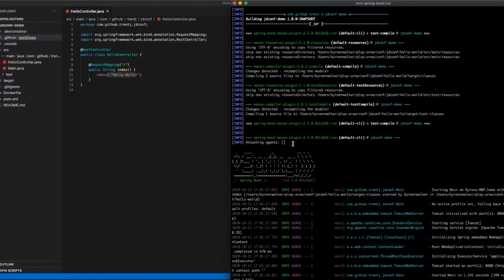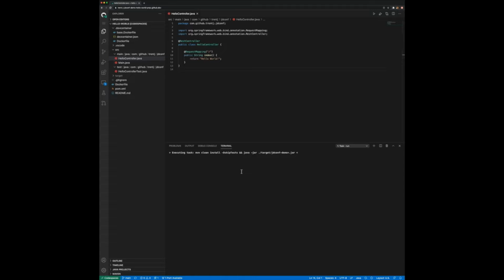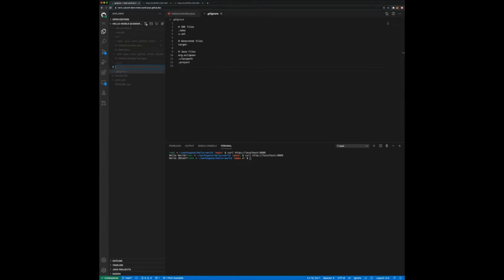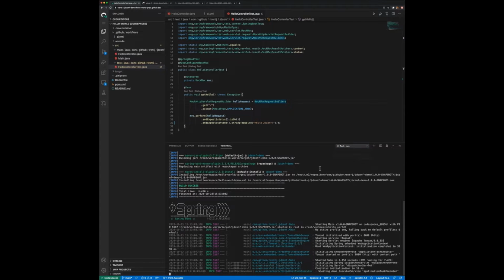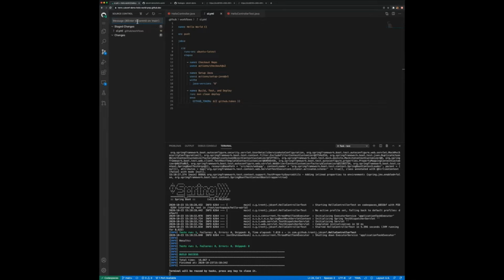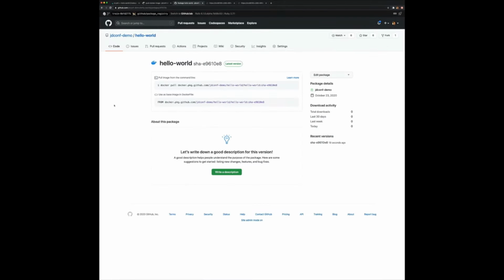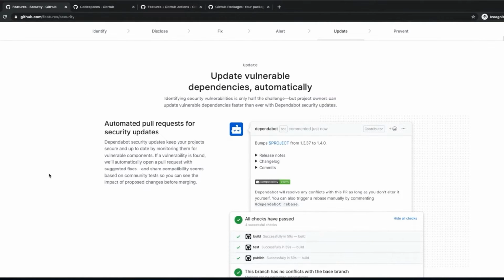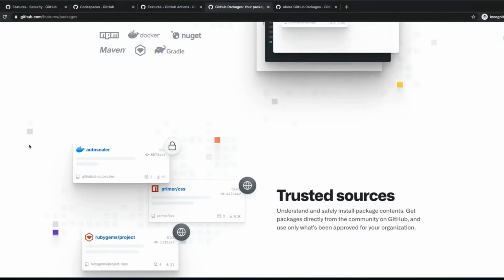JDConf 2020 GitHub for Java Developers